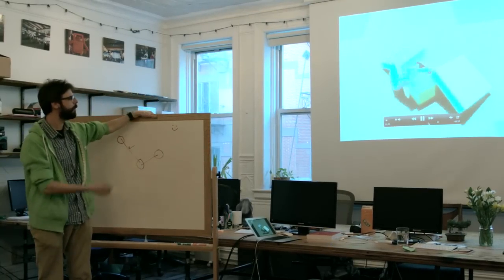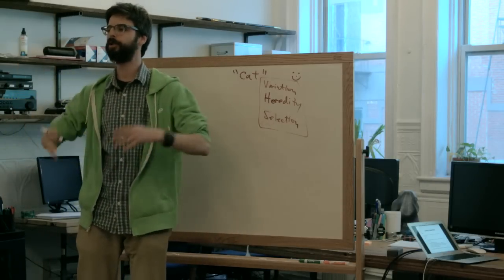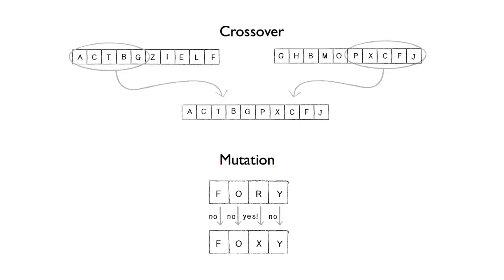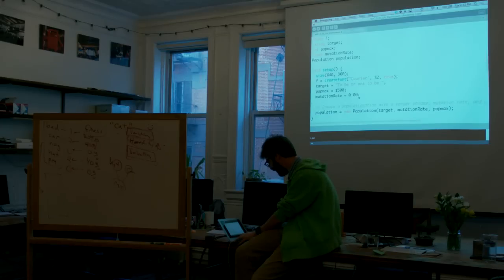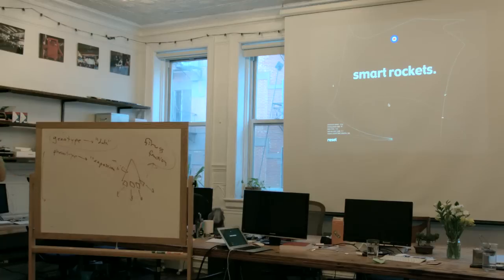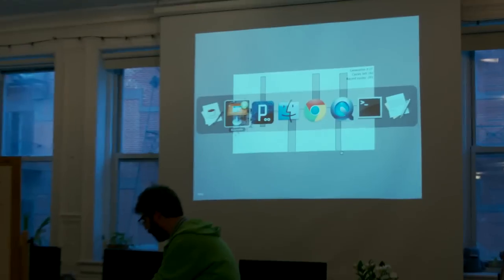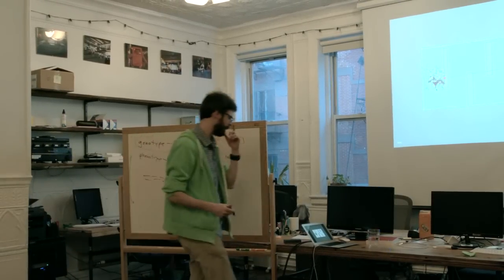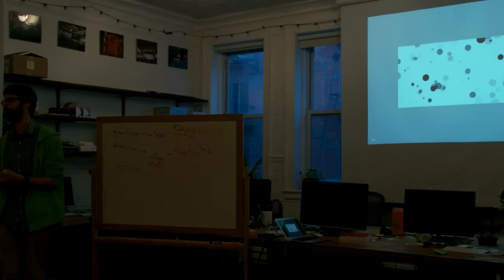9.x: Genetic Algorithms and Evolutionary Computing - The Nature of Code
This video covers genetic algorithms and looks at how they are applied in 3 scenarios.

1: search problems where brute force is an impossibility (infinite monkey theorem).
2: physics-based systems
3: Interactive selection (i.e. user behavior driven fitness).

This video is excerpted from a presentation given at Kickstarter.